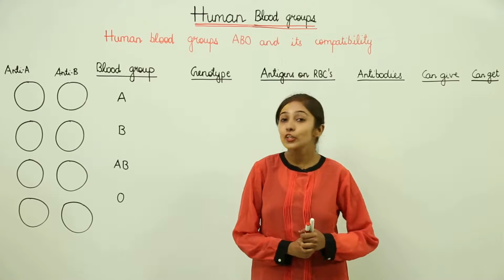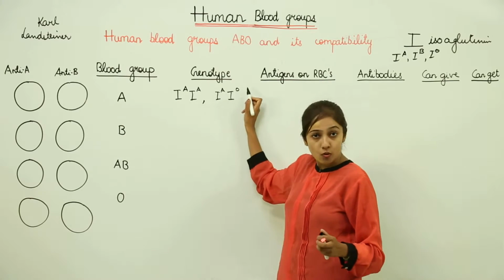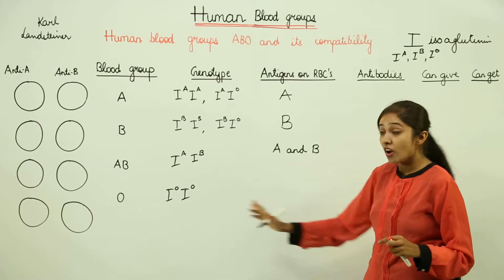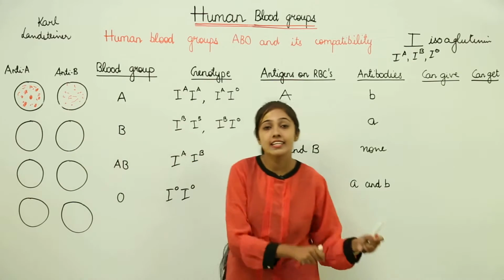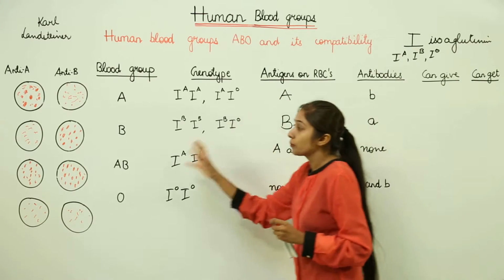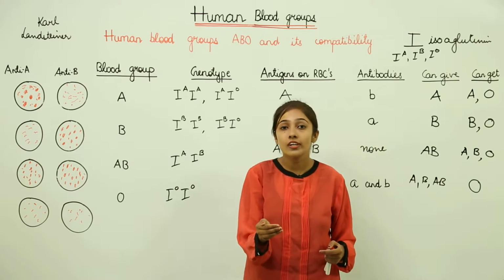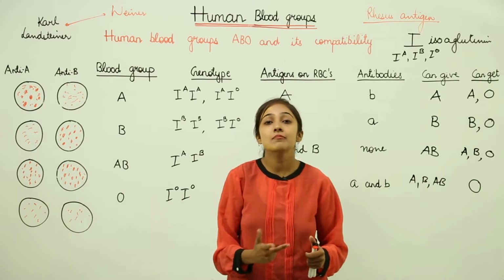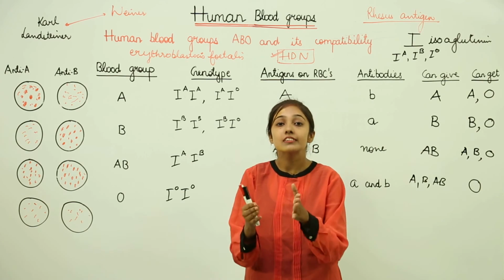Free Topic l ICSE 10 BIO | CHAPTER 7 | Circulatory System | human blood grouping system a l L13